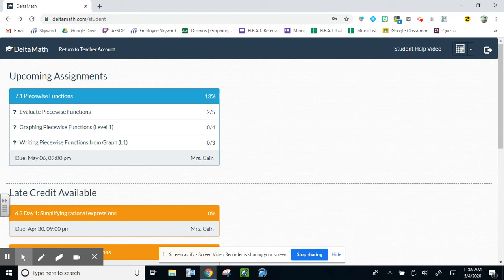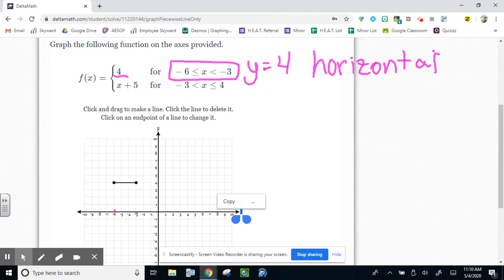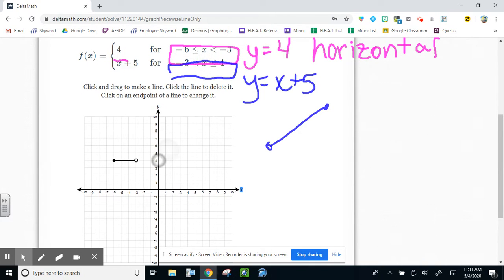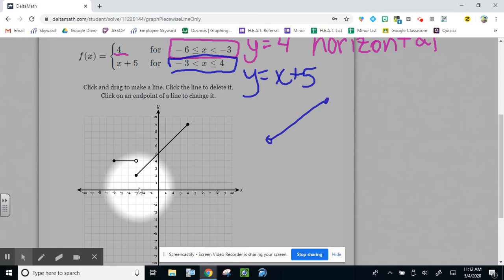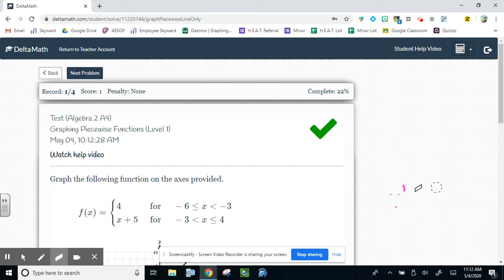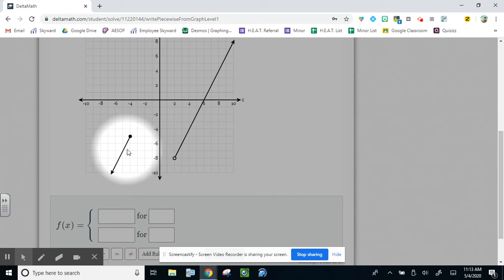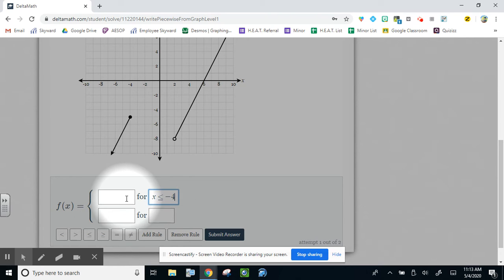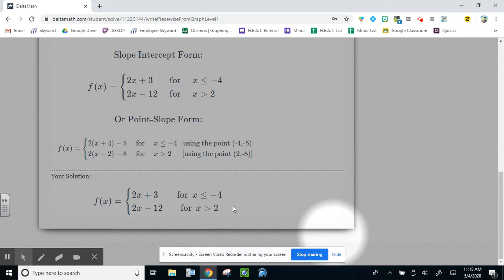7.1 Part 2 Graphing and Writing a Piecewise Function